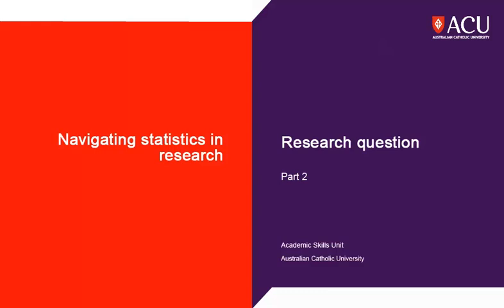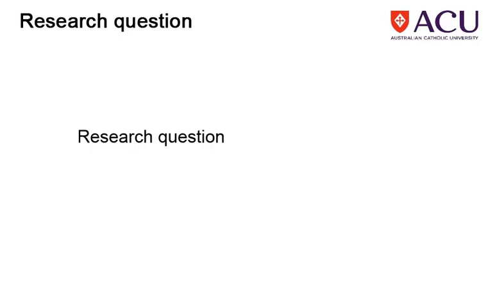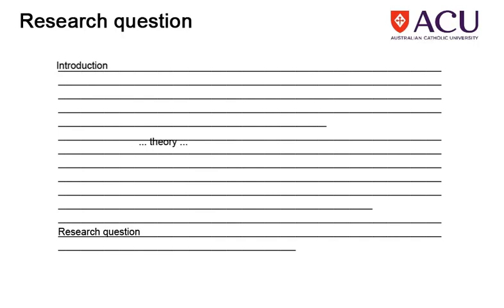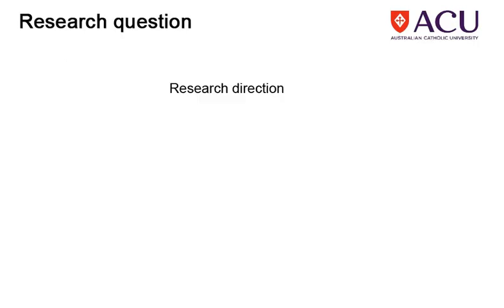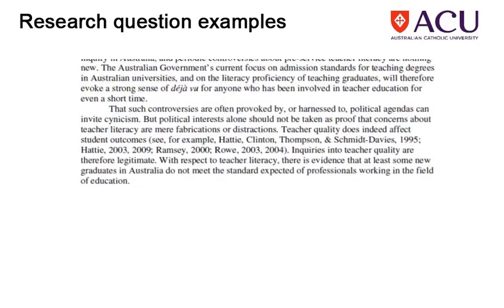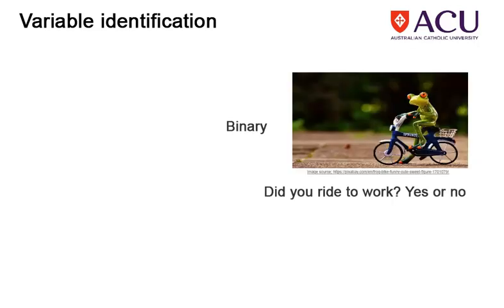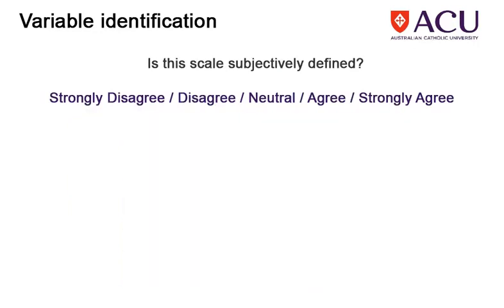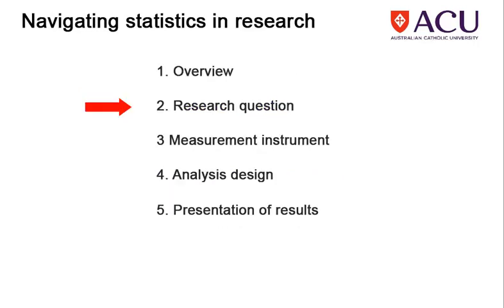Navigating statistics: Research question